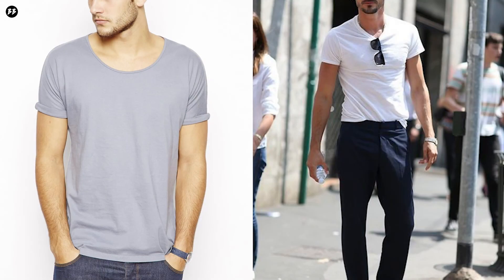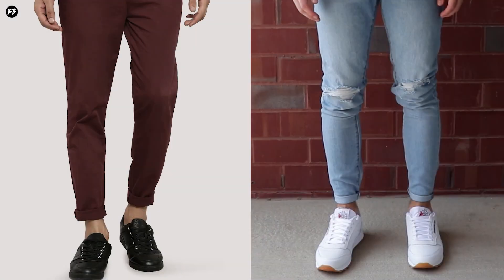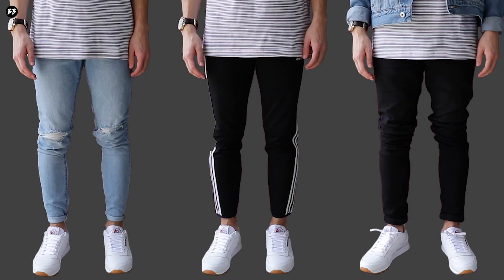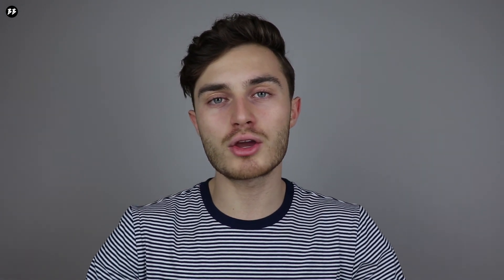How to Improve Your Closet Without Buying New Clothes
How to Upgrade Your Closet Without Buying New Clothes // In this video, I'm helping you guys improve and enhance your current closet without any shopping. I will be giving you 5 tips on how to upgrade your closet without ever spending any money on new pieces of clothing!